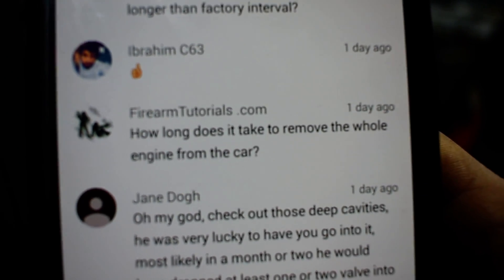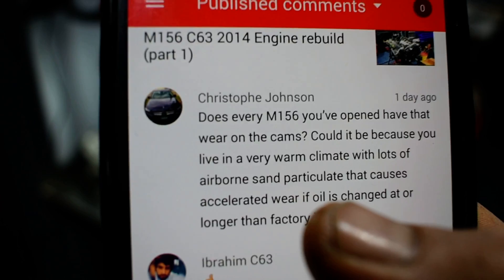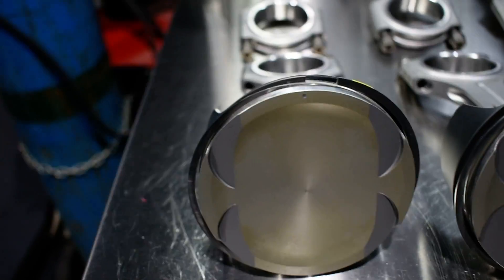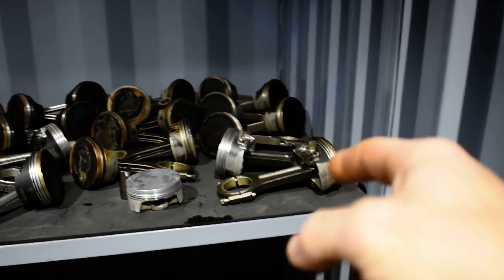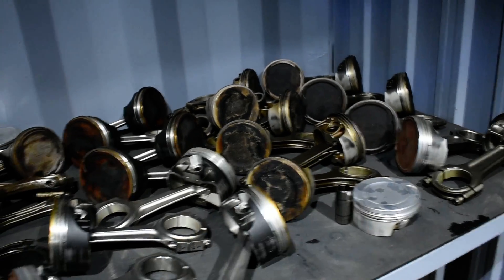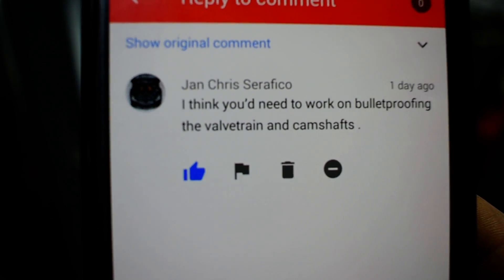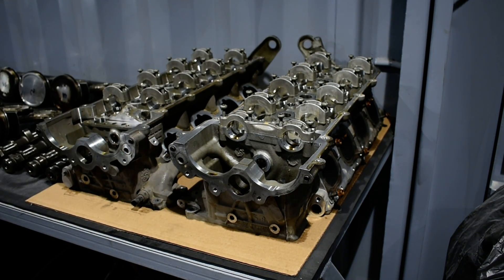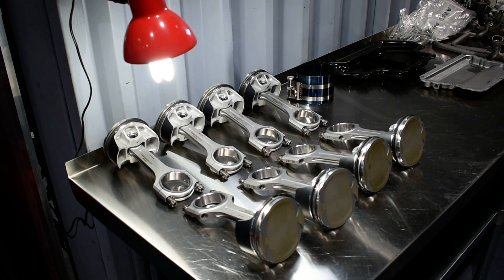Trying to answer some questions (part 2)